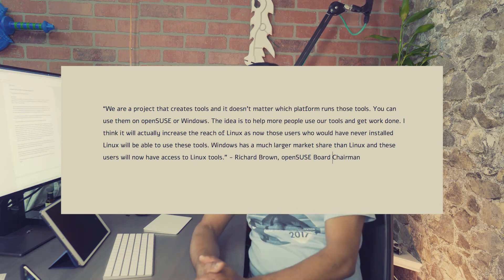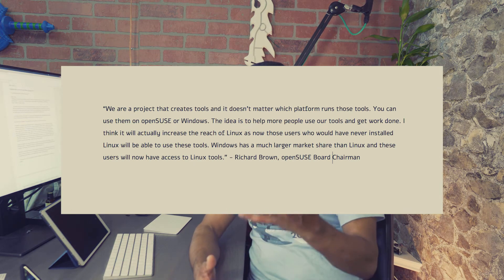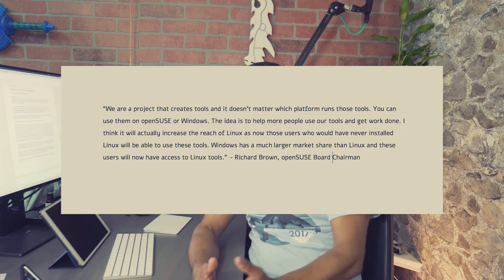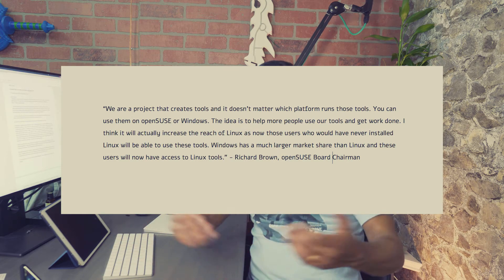Is Windows WSL a threat to Linux? [Full Video]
Now you can run openSUSE from the start menu. I am literally running openSUSE bash on Windows. It's openSUSE so you can do everything that you do on your openSUSE system. Whether it’s generic Linux tools of openSUSE specific commands like Zypper.

Does does mean it's bad news for openSUSE and desktop Linux? Because more people will just be using Windows instead of installing openSUSE?